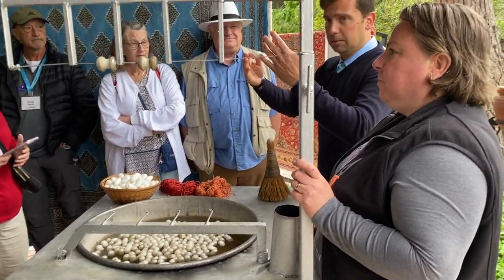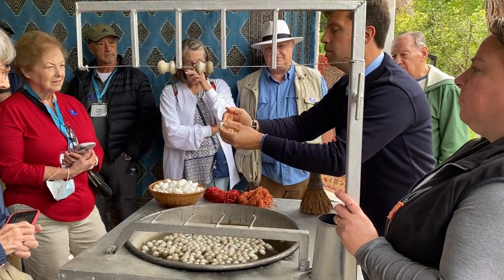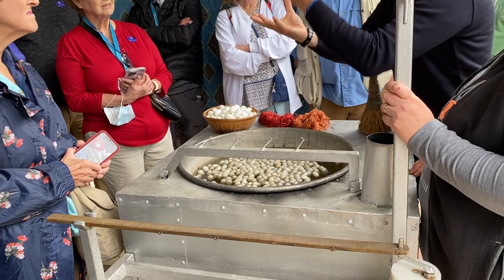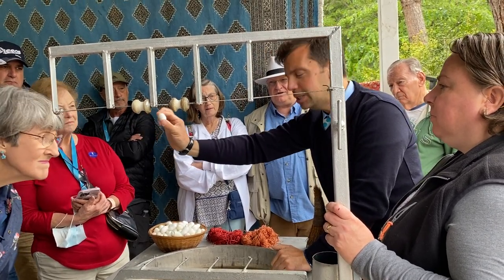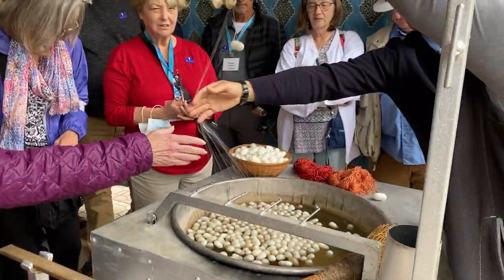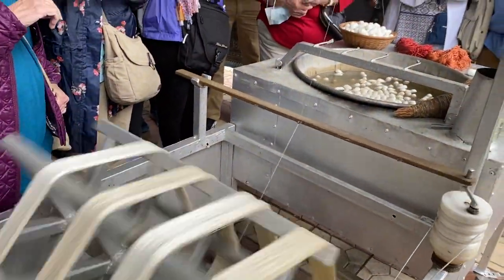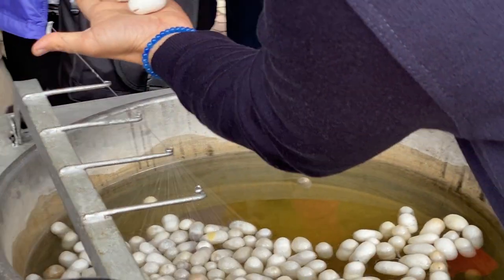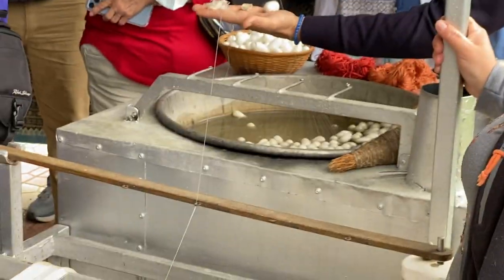Fascinating Silk thread Made From Spinning Silkworm Cocoons Ephesus Turkey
Spinning silk thread from silkworm cocoons is a fascinating process to watch, and the story is the method was learned by an accident..  This demonstration video was made at a Handmade Silk factory just outside of Ephesus, Turkey.